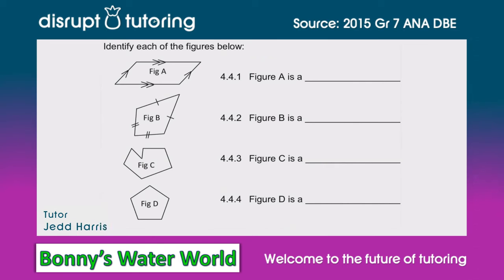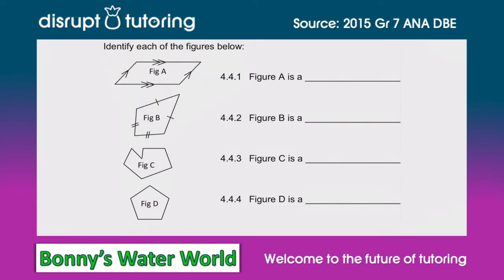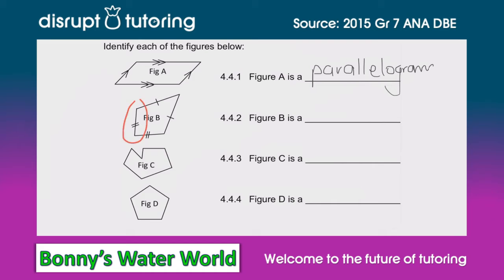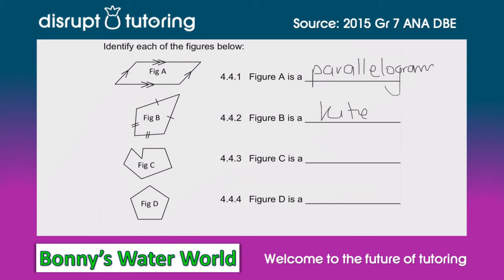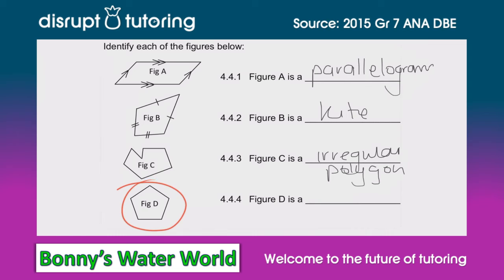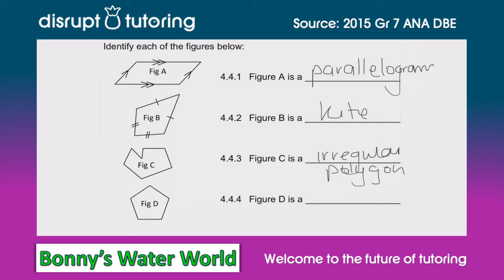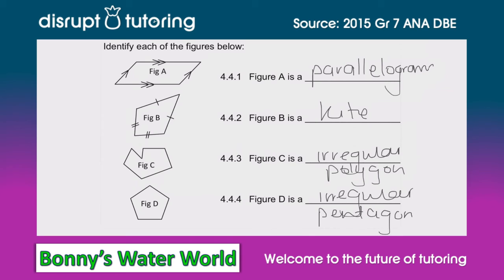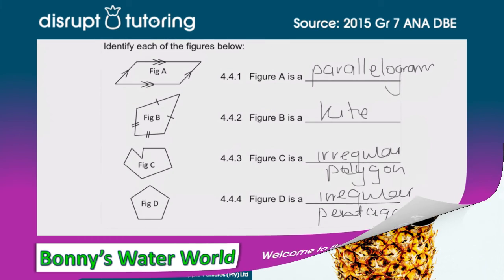#35 Naming shapes using their properties